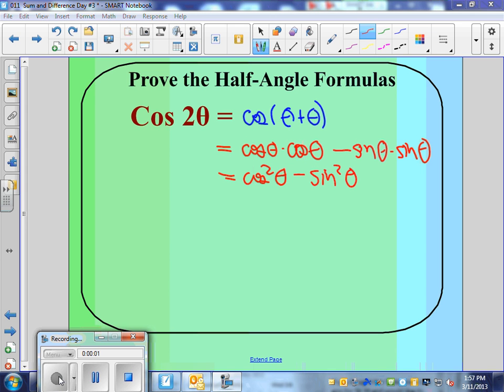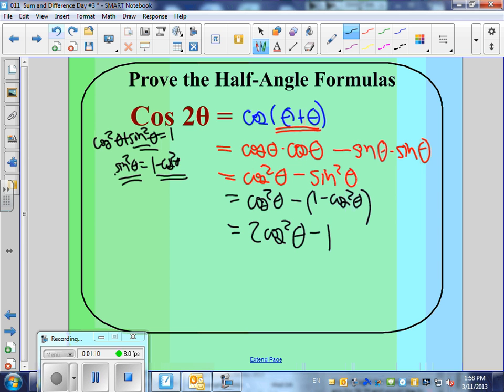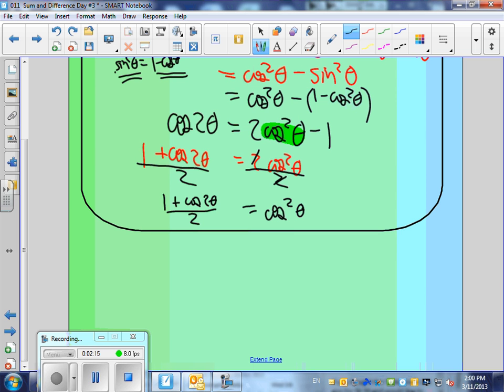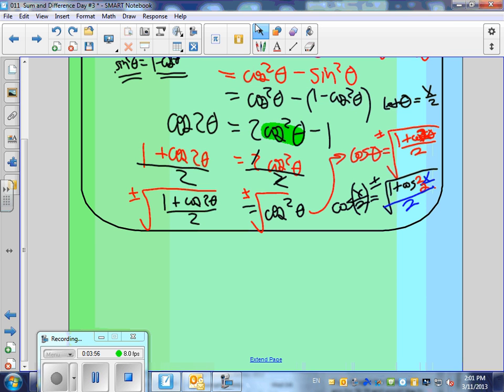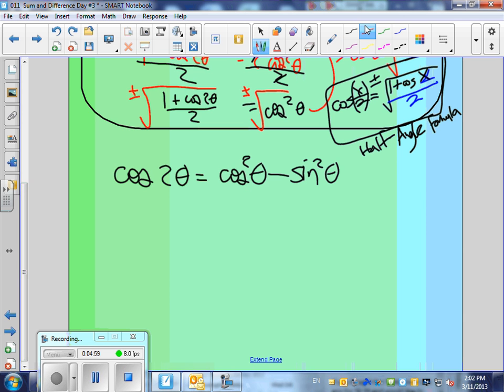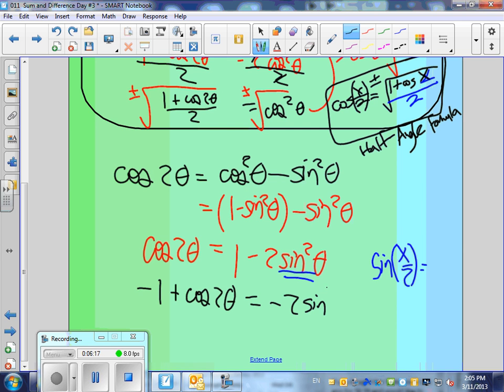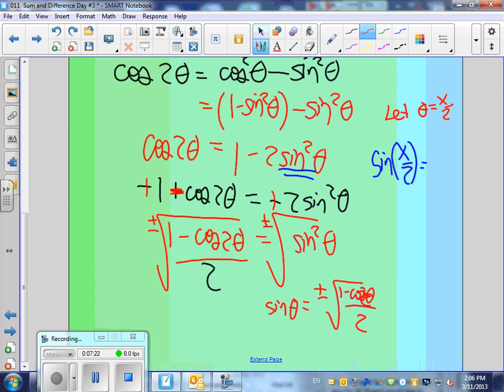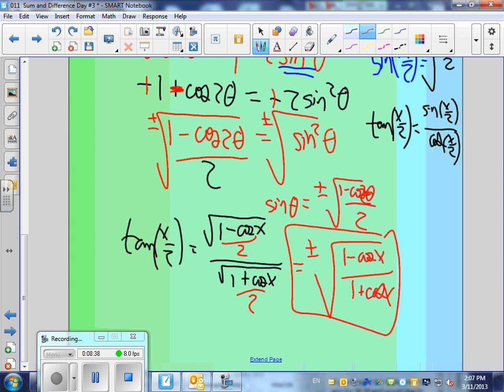HPC 3-11 10.4 Half-Angle Proof